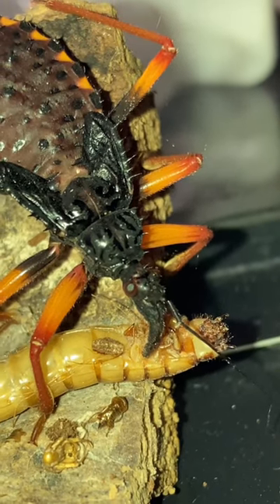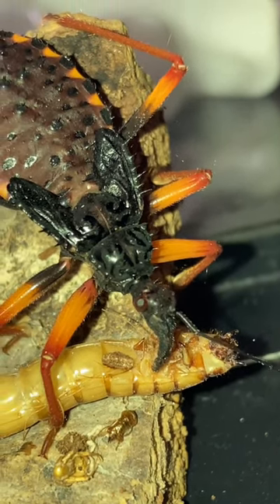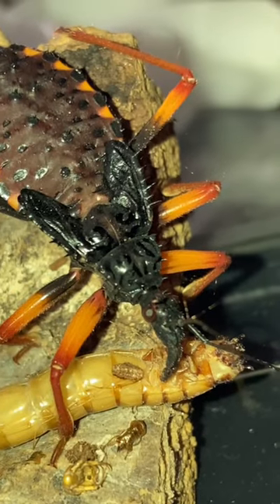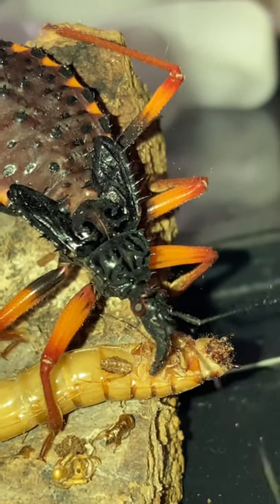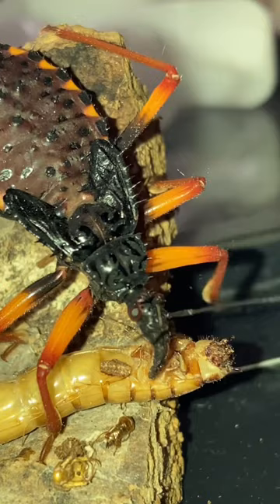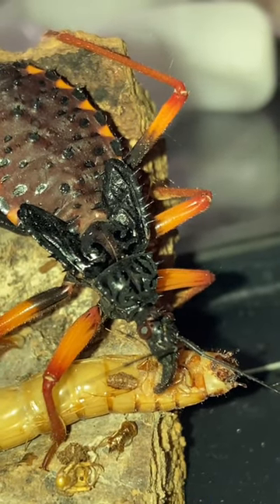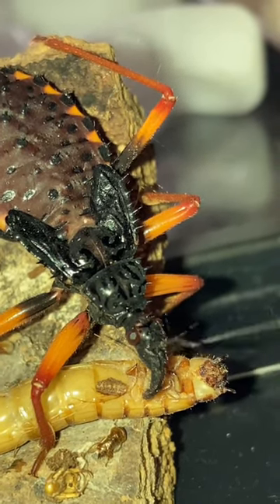Feeding A Giant Spiny Assassin Bug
Giant spiny assassin bug